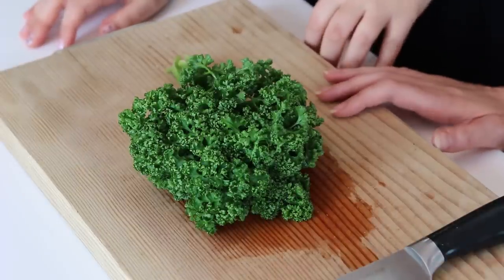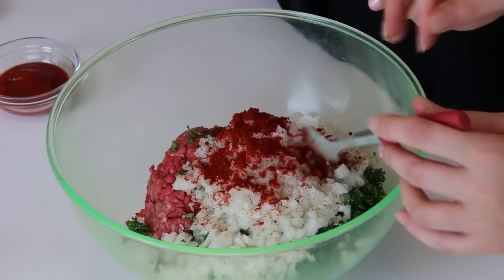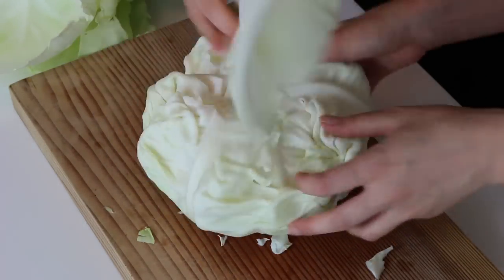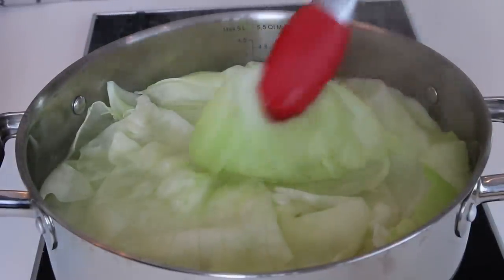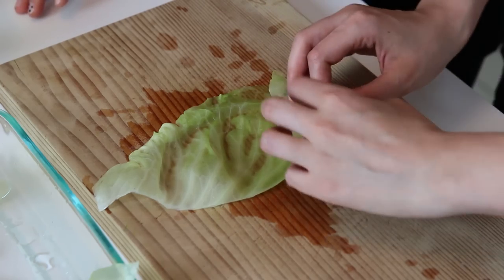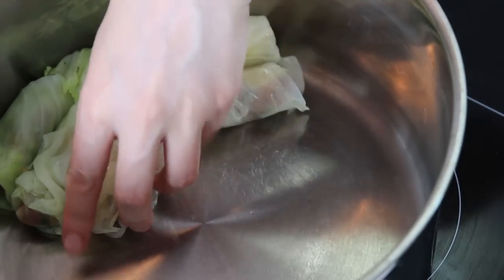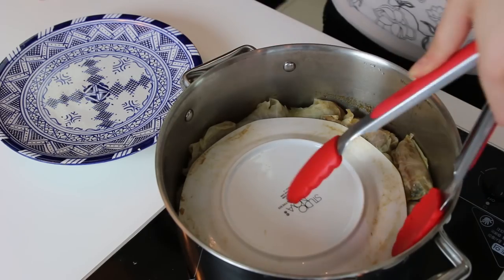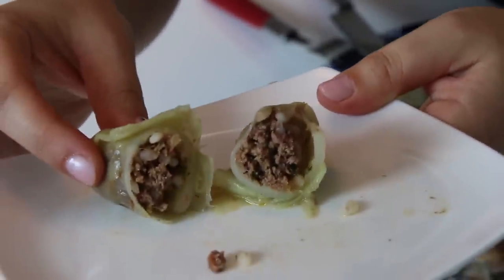Dolma (Stuffed Cabbage Leaves) - Armenian Recipe - CookingWithAlia - Episode 334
Let's make some Armenian food today with dolmas!!!
INGREDIENTS:
1 cabbage
1 pound (500 grams) ground beef meat
1 bunch of fresh parsley
1 onion
2/3 cup of uncooked white rice
2 teaspoons of salt, 1 teaspoon pepper, and 1 teaspoons paprika
other spices such a cumin and chili pepper (optional)
2 tablespoons plain tomato sauce
Water + salt